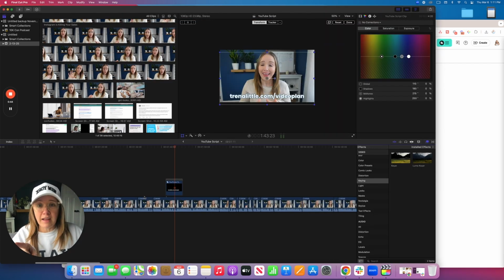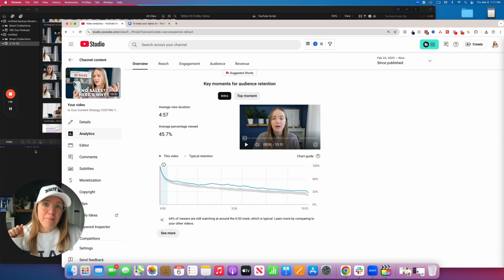Copy This YouTube Script to Make $500/Day (Step-by-Step)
If you’re posting YouTube videos and not seeing sales within hours, you’re likely making a critical mistake. Many business owners believe they need more views to make sales, but the truth is, it’s not about quantity; it’s about getting the right viewers and structuring your videos to drive conversions.

Stop Guessing and Start Creating YouTube Videos That Get More Views and Turn Viewers into Paying Clients!

In this video, I’m sharing the exact script formula I use (and teach my clients inside the YouTube Coaching Experience) that transforms daily views into daily sales. This framework has helped my clients sell high-ticket programs, courses, and digital products, and it can work for you, too.
⭐️ Resources Recommended:
Get personalized support to create strategic videos that drive leads and sales every day.

Plan high-converting YouTube videos step-by-step to drive leads and sales effortlessly.

Create a business plan with clarity and focus to hit your goals faster. Learn your most important business metrics to make more confident decisions in your business.

Streamline your content creation process with a proven system for consistency and success.
Don't Waste Time On Random YouTube Videos - Build a YouTube Playlist Funnel for daily sales:
🛠 RECOMMEND TOOLS/PEOPLE:
Video Time Stamps:
00:00 - Why your YouTube videos aren’t making sales
01:25 - The key to turning daily views into daily sales
03:10 - Why more views won’t necessarily lead to more sales
05:40 - A real client success story using this script formula
07:15 - How to download the full script template
08:30 - The 4-part script formula for making sales on YouTube
09:20 - The importance of a strong title & thumbnail
11:05 - How to craft an engaging video hook
14:00 - Keeping viewers engaged with high-retention content
17:10 - The secret to structuring your video for conversions
20:05 - The value drop: Why quick wins matter
22:30 - The right way to do a Call to Action (without being salesy)
24:15 - How to keep viewers binge-watching your content
26:40 - Why YouTube outperforms traditional marketing strategies

👉 About Trena Little
Hi, I’m Trena Little—a YouTube strategist helping coaches, course creators, and online business owners turn YouTube into a lead and sales machine.